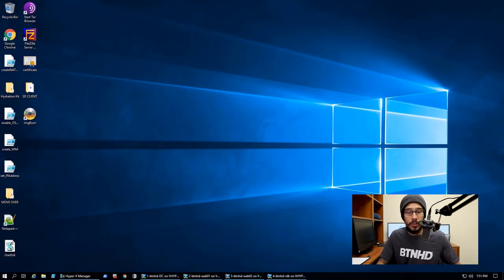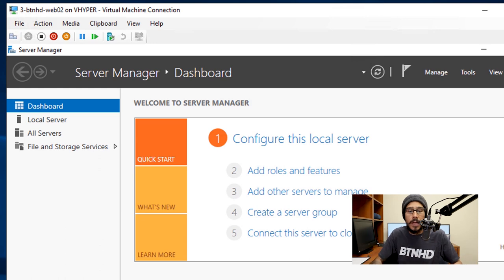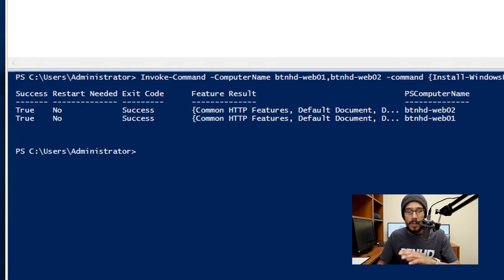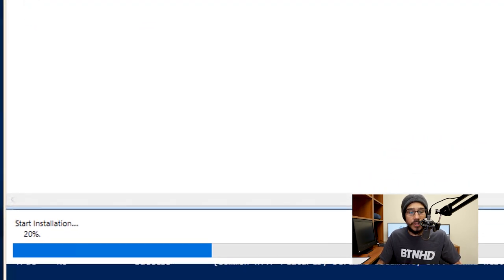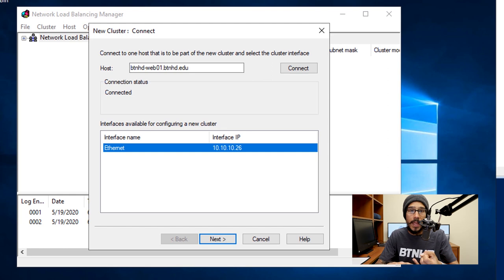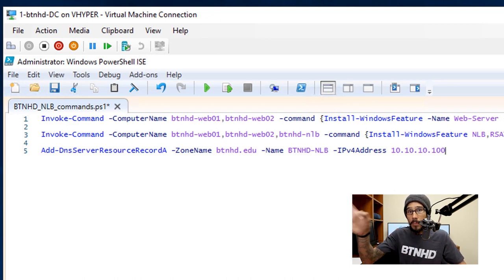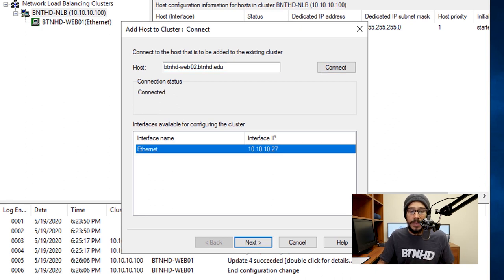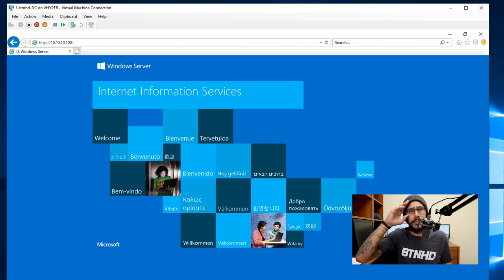Install & Configure Network Load Balancer on Windows Server 2019 Web Server !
It's all about installing and configuring a network load balance cluster within Windows Server 2019 for web services. In this video, we go how to use PowerShell to install Web server and the Network Load Balance services within Server 2019.